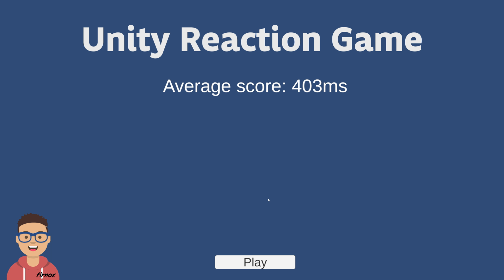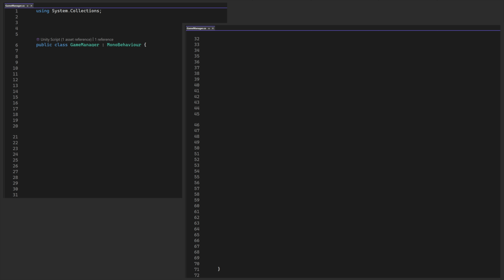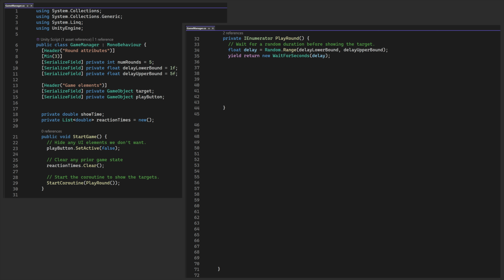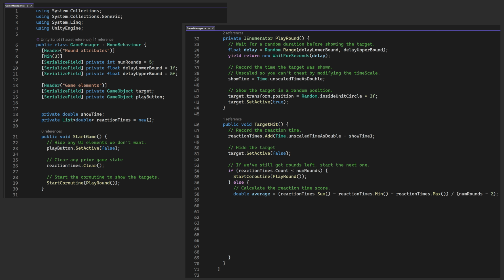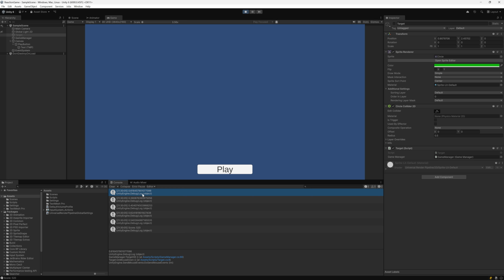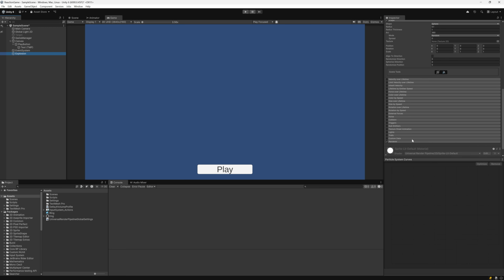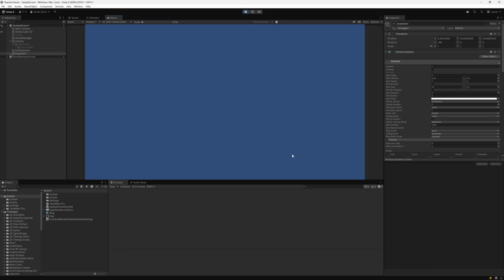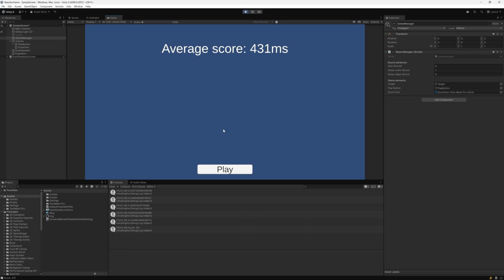Let's Create: A reaction game in Unity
Create a reaction game in Unity where a target appears on the screen and you have to click it as fast as you can!

In this tutorial we will create a definable number of targets that will appear within a set area on the screen. The time between showing the target and clicking is recorded. The slowest and fastest times are discarded and we average the remainder to give the reaction time to the user.

We'll add some Particle Effects to the game and create a basic UI to give you a feel for this very simple game.

Contents
0:00 Introduction and setup
2:30 GameManager
11:54 Target script
13:40 Particles
19:50 High score